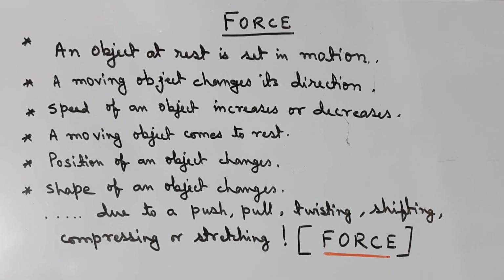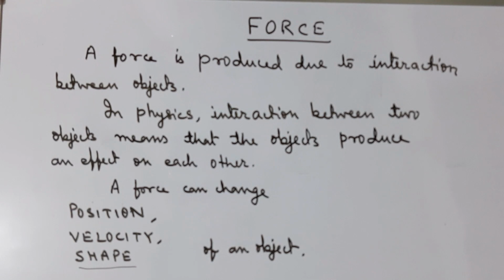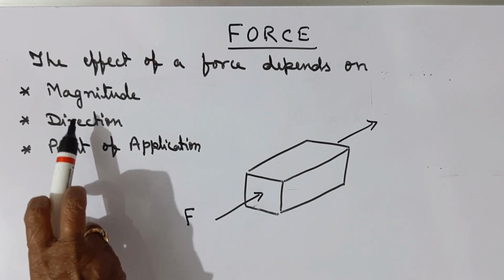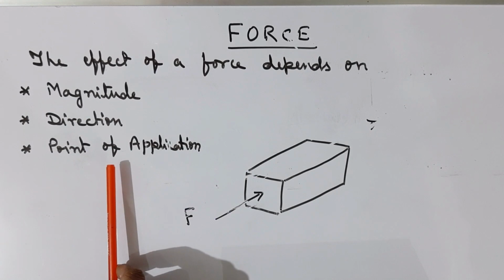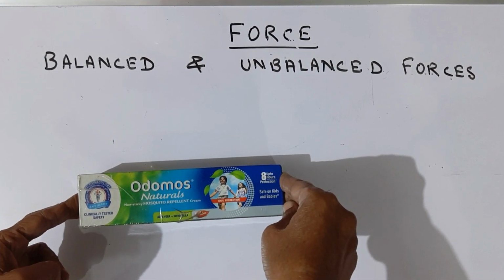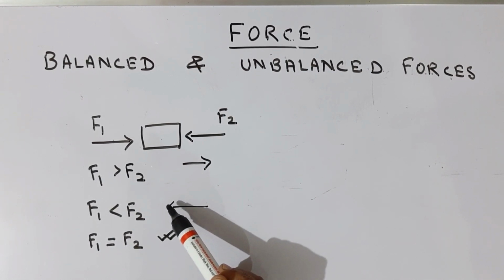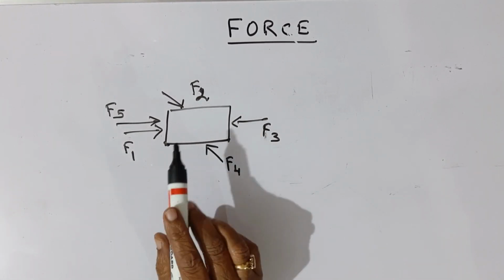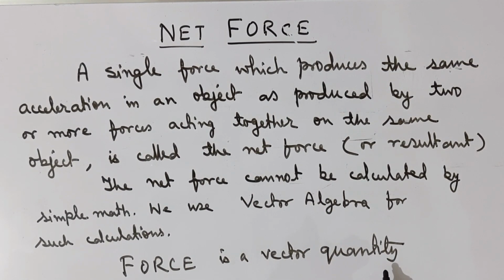CLASS 9 PHYSICS : FORCE AND NEWTON'S LAWS OF MOTION 01 BALANCED and UNBALANCED FORCES NET FORCE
Force and Newton's Laws of Motion
Force
Balanced and Unbalanced  forces
Net force
Contact forces
Acting at a distance forces